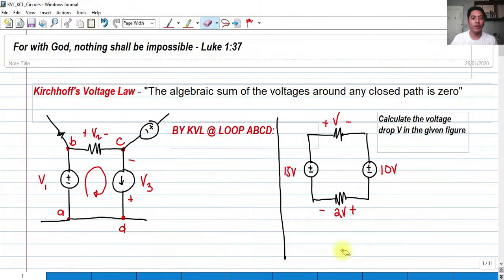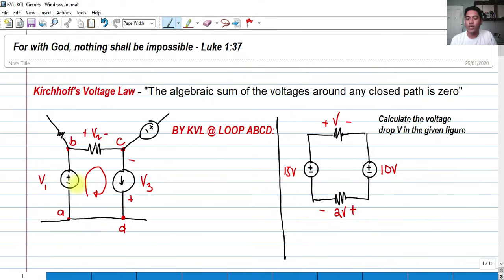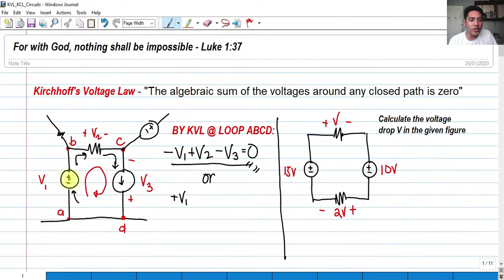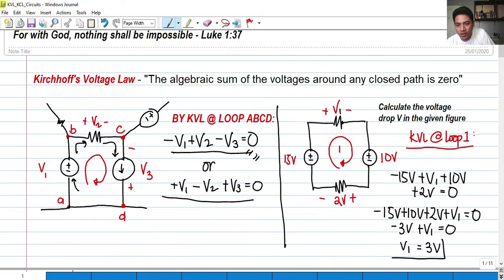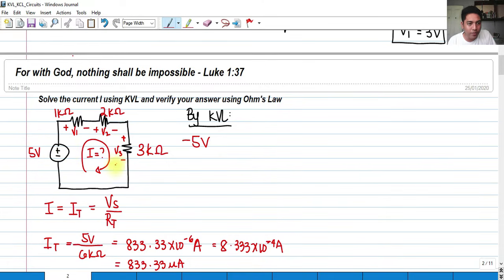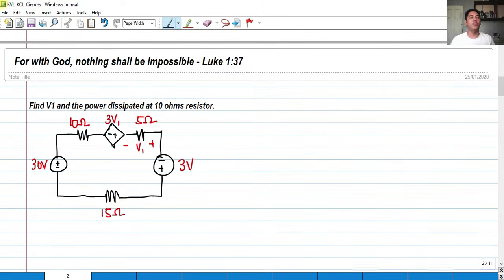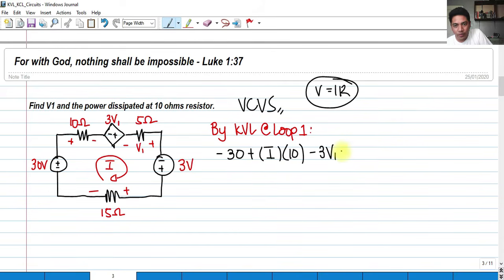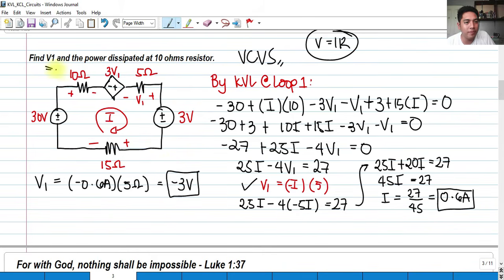Kirchhoff's Voltage Law (KVL) How to Write and Sample Problems - DC Circuits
This video lecture will teach you how to solve a basic series circuit using KVL. It also includes a tutorial and how to write KVL equations.